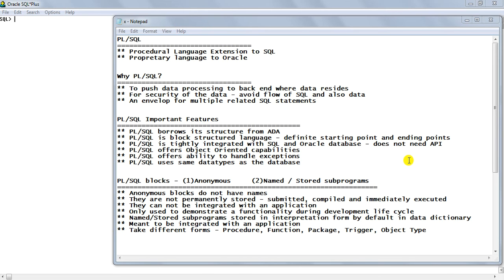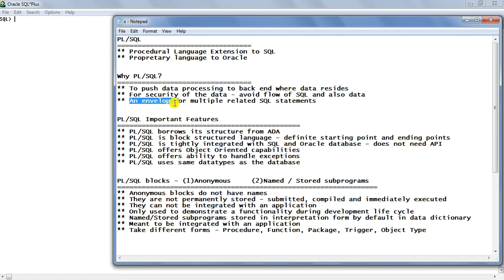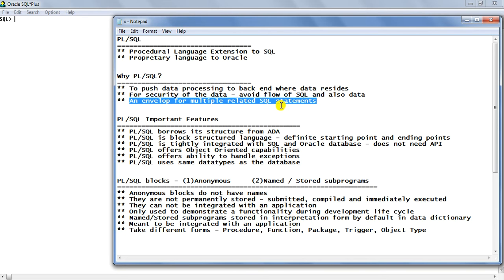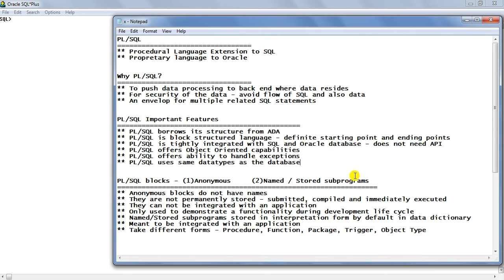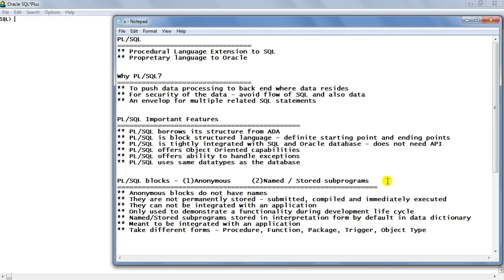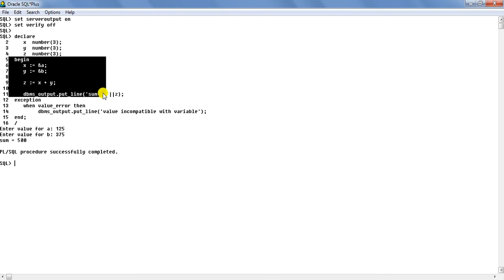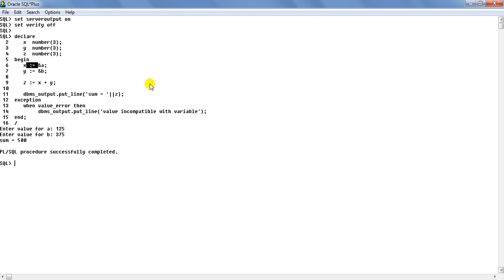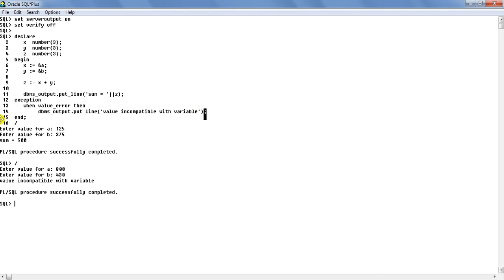Oracle pl/sql tutorial for beginners - (Visit description for more info)